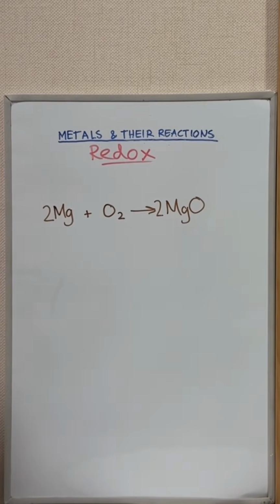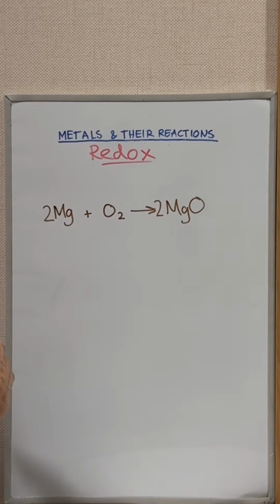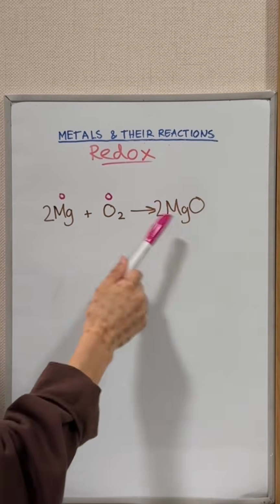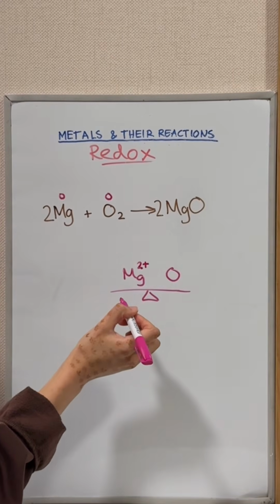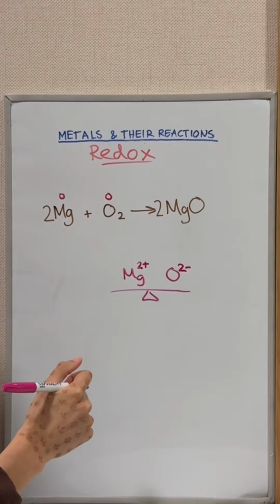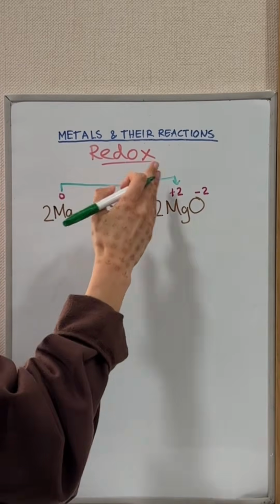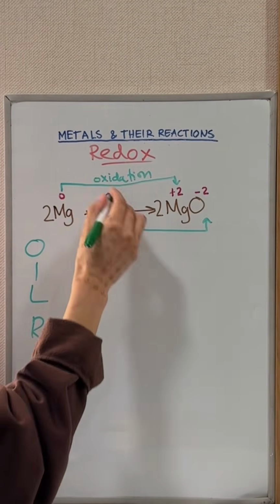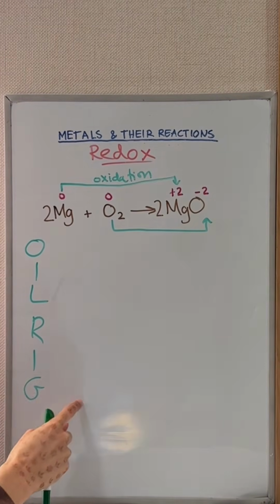GCSE chemistry redox reaction explained aqa, ocr science, ocr gateway, edexcel, igcse